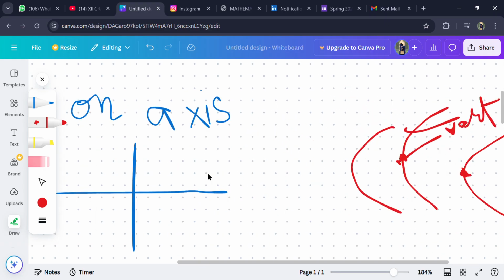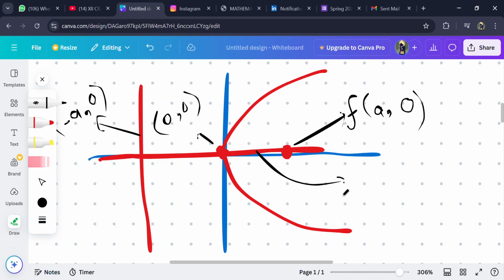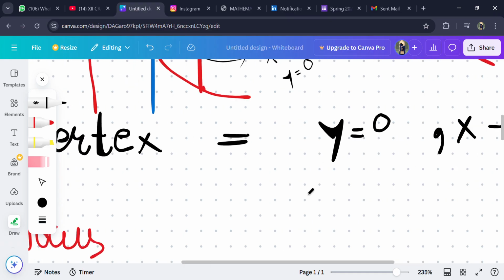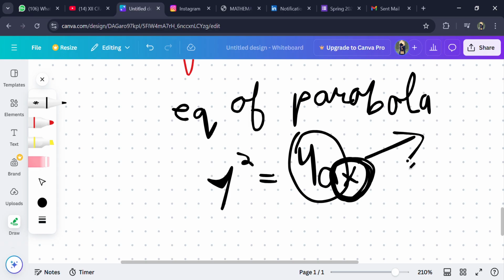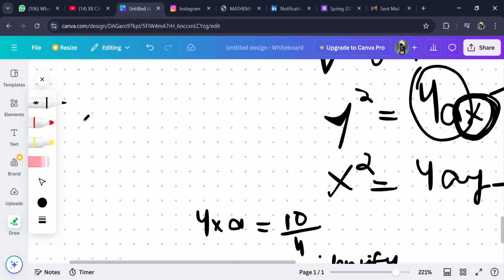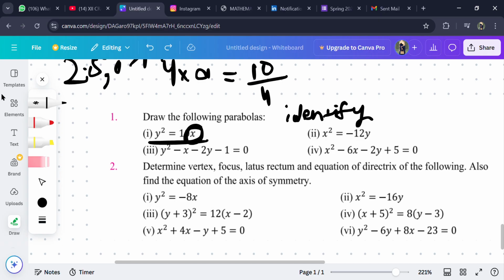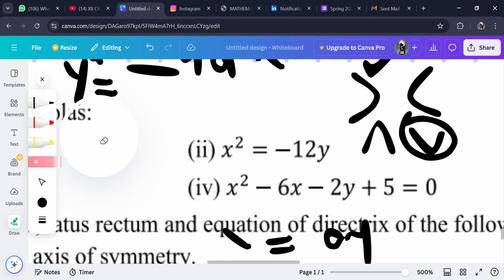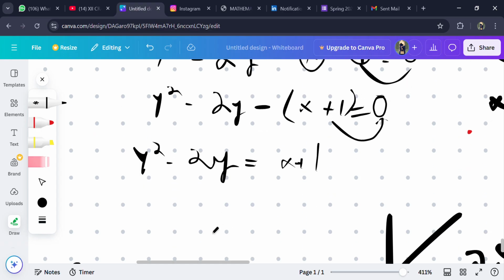Parabola on Axis | Study elements of Parabola | CONIC SECTION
In this video, we'll explore the fascinating world of parabolas!

What is a parabola?
How is it formed?
What are the key features of a parabola?

Join us as we delve into the world of parabolas, covering topics such as:

Vertex form
Standard form
Axis of symmetry
Focus and directrix

Whether you're a student looking for help with math homework or simply curious about the math behind the world around us, this video is for you!